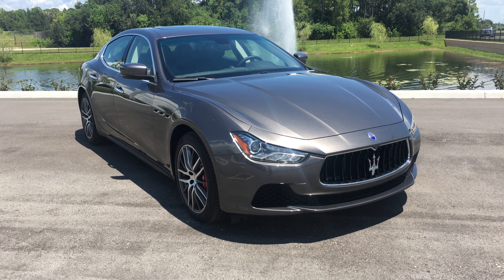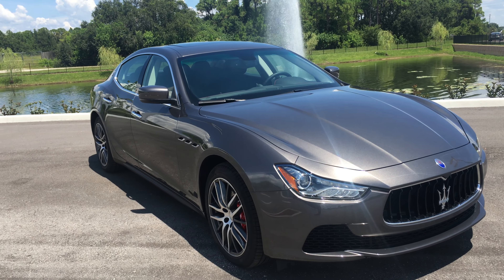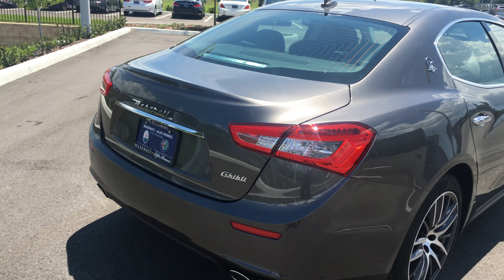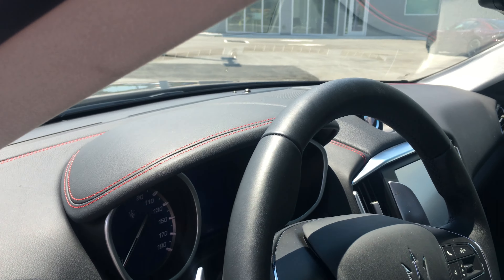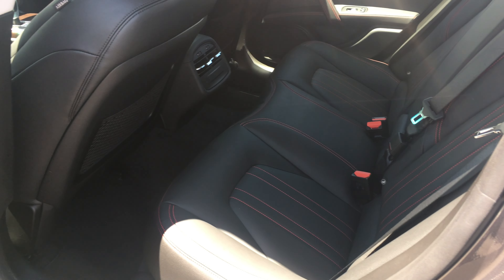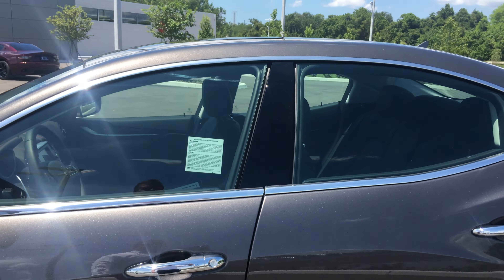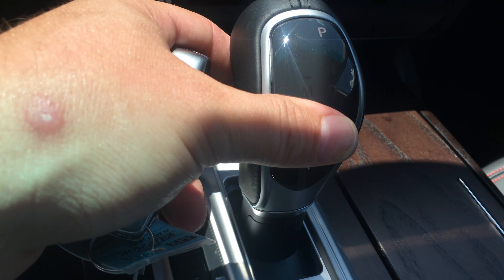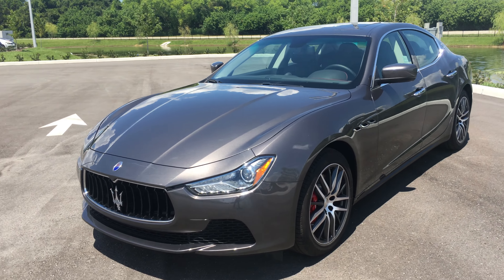Review: 2016 Maserati Ghibli S 3.0L V6 Twin Turbo 404hp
2016 Maserati Ghibli S -  finished in Grigio Meratea (dark grey) with Nero (black) Leather Seating trimmed with the Rosso (red) stitching.

Maserati Ghibli Model Breakdown:
- Base - 3.0L V6 Twin Turbo 345hp RWD
- S - 3.0L V6 Tiwn Turbo 404hp RWD
- S Q4 -

The Maserati Ghibli comes standard with Navigation, Reverse Camera, Sunroof, Leather, 8.4" Touch Display and much more!

Since this is the 'S' model, it gets a boost in horsepower from 345hp to 404hp.  It still has the same 3.0L V6 Twin Turbocharged engine and is also equipped with the standard ZR 8-Speed Transmission.

There are (2) colors of 'Grigio' from Maserati.  This particular vehicle in the video is the 'Grigio Meratea' which is the darker of the 2 available Grigio's.

MOBILE APP Coming Soon!